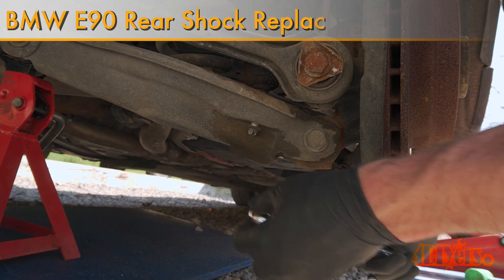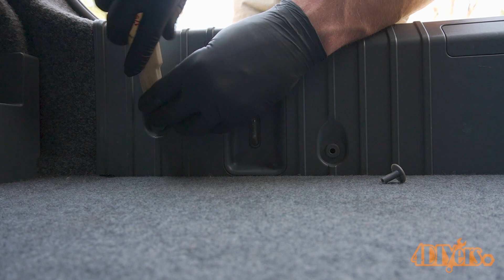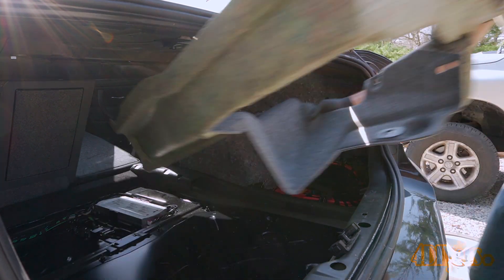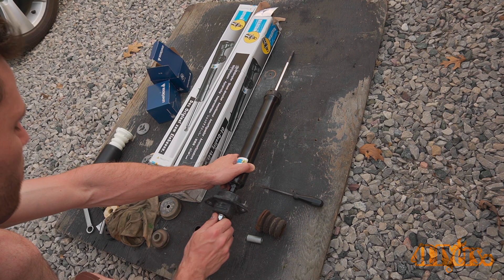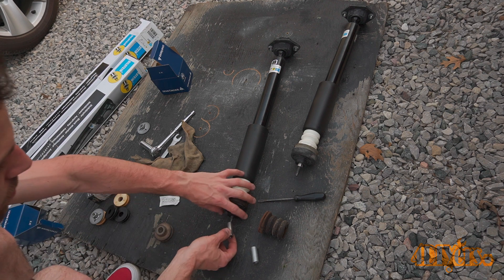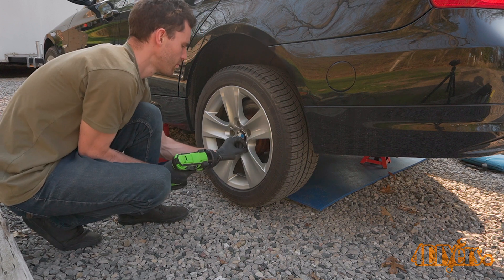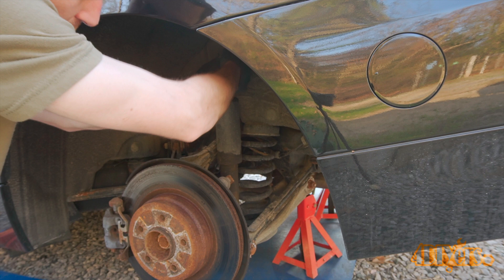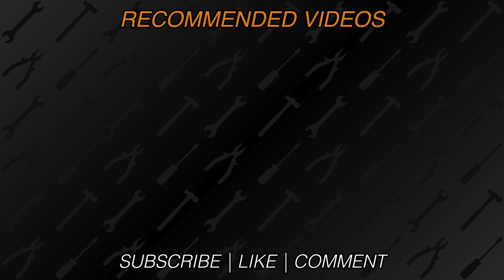How to Replace the Rear Shocks on a BMW E90 3 Series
How to replace the rear shocks on a BMW E90 3 Series. This particular car I am working with you today is a 2010 335d sedan. This tutorial will cover how to remove the trunk liners, replacing the lower shock mount, and installed upgraded upper polyurethane shock mounts.

Tools/Supplies Needed:
-E12 socket
-nylon trim tool
-jack with jack stand
-new shocks, shock bushings, and shock mounts
-17mm socket with johnson bar
-6mm socket
-16mm wrench
-3/8" drive ratchet
-phillips and standard screwdriver

Chapters:
00:00 Intro
00:42 Passenger Side
00:53 Disabling Trunk Light
01:06 Trunk Liner Removal
02:52 Top Shock Mount
03:04 Bottom Shock Mount
03:29 Shock Removal
03:47 New Shock Assembly
06:39 Installation of New Shock
07:57 Driver's Side Replacement
11:09 Wheel Installation

Procedure:
Safely elevate the vehicle and use a jack stand. Using a 17 mm, remove the lug studs. The trunk will be open for quite a long time so it’s a good idea to deactivate the trunk light. This can be done by flipping the latch into the closed position using a screwdriver. Make sure you do release this before closing the trunk after.

Using a standard screwdriver remove the two plastic caps on the top of the rear trunk trim. This will expose to Philip screws which need to be removed. There will be two clips which need to be removed on each side. Lift up the trunk liner. Pull up the gasket along the backside of the trim. Lift up the trim slightly from the backside and then push it forward to disconnected from the loops. Remove the trunk liner.

Remove the trunk liner on the passenger side, there will be four black plastic clips which need to be removed. One will be hidden behind the removable panel which exposes the battery. Flip out the panel, lift out and remove the last clip then. Push the seat forward and then pull out the liner. Remove the rubber cap covering the top of the strut mount.

Using a ratchet with a 6 mm socket, this will be used to hold the center shaft of the shock. The nut uses a 16 mm. Remove the nut, it will be attached to a plate along with a rubber bushing.

On the bottom of the shock you'll need to remove the two E12 bolts. The shock can be compressed by hand, then work out the rubber mount from the control arm by hand. A small pry tool may help in the assistance of the removal. You don’t need to tilt the top out and to the back, that’s the easiest method I found.

For assembling the new shocks with polyurethane bushing, the top bushing cap will need to be separated, we will be reusing the large metal washer and nut. Installing the bottom bushing, remove the locking nut from the bottom of the shock, install the new rubber bushing, and then install and tighten the nut. The bushings can be installed first in the car as well, it’s personal preference. There is a spot on the shock for wrench so the nut can be properly tightened. Both the spot on the shock and the nut use a 17mm. The torque specifications for that nut is 28 ft-lb or 38 Nm.

The metal cap from the old bumps stop will need to be reused. Insert these components onto the shock shaft.

Install the first part of the polyurethane bushing. Using the supply lubricant, apply to the faces where it will be touching any objects along with the center where the shaft is slid through. Install the rubber cover.

Apply more lubricant to the bushing and install that as well.

Back at the car, compress the shock and insert the bottom portion with the bushing into the control arm. I made sure the top portion is inserted into the hole. Then install the two bolts. The torque specifications for these bolts is 44.2 ft-lb or 60 Nm. I did raise the control arm with a jack slightly to help push the shock into place. This bushing did have lubricant apply to the mounting faces and center hole. Depending on the shock used, the torque specifications for the nut at the top if it’s an M10, it’ll be 19.9 ft lbs or 27 Nm. If it’s n M14, it’ll be 27.2 ft lbs or 37 Nm.

All other parts are installed in reverse of removal. The torque specifications for the rear wheels is 88.5 ft lbs or 120nm.